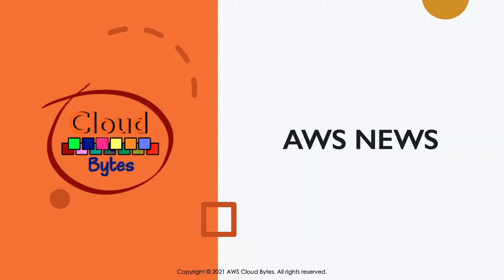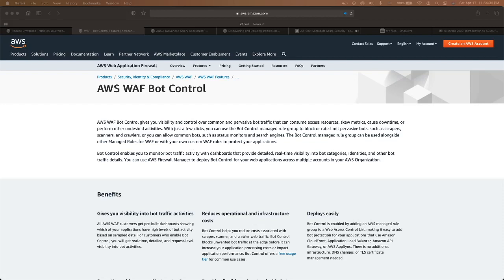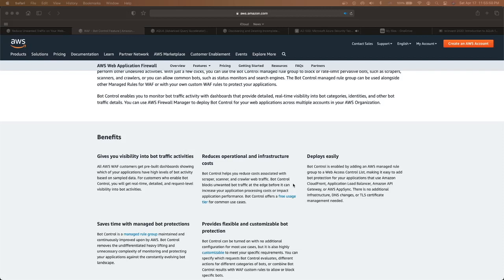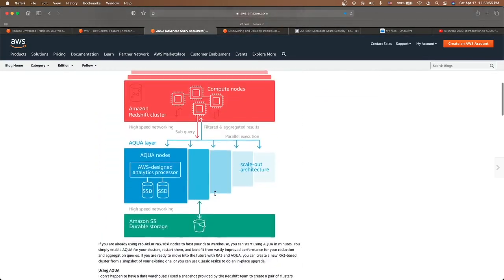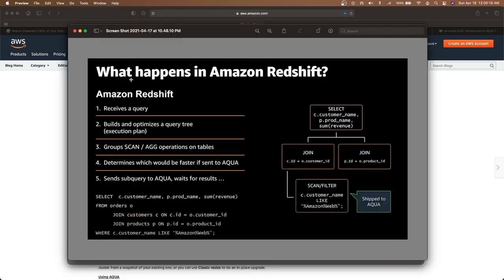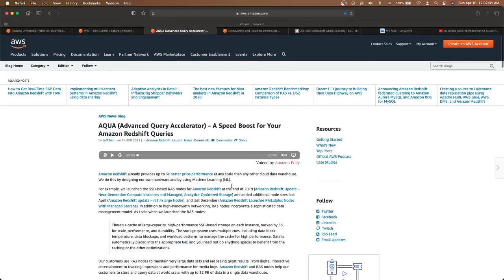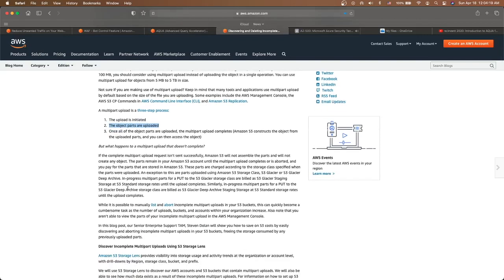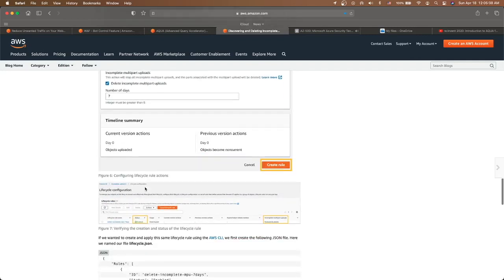AWS News - WAF Bot Control, Redshift AQUA, S3 incomplete multi-part uploads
This episode talks about WAF Bot control, Redshift service performance enhancement using AQUA, S3 storage lens focusing on incomplete multi-part uploads.

We bring a weekly update on the AWS Cloud to all our viewers. The format of this video is to cover important AWS news.